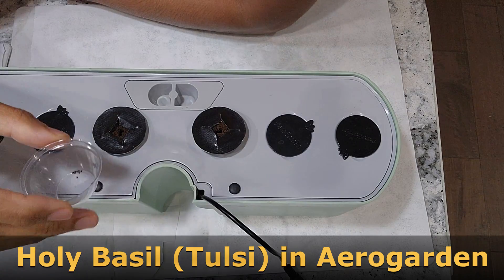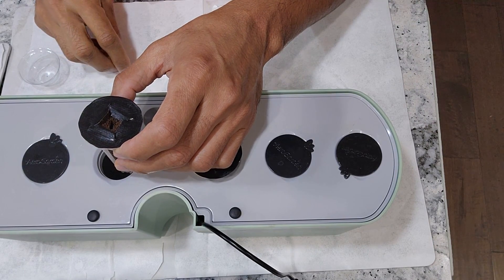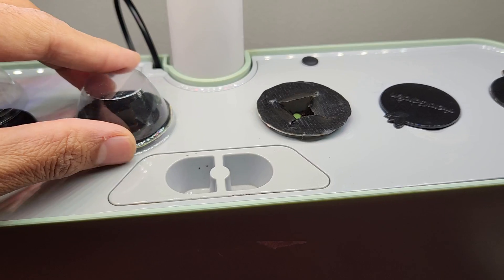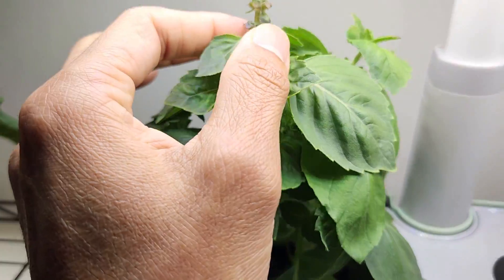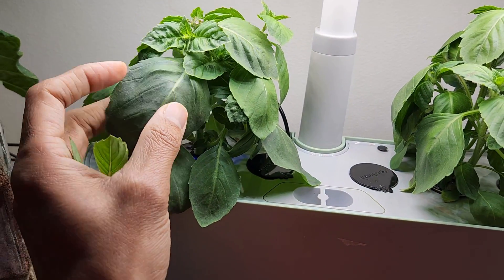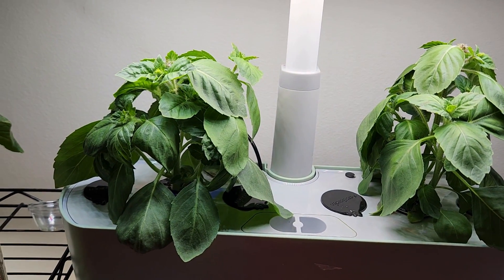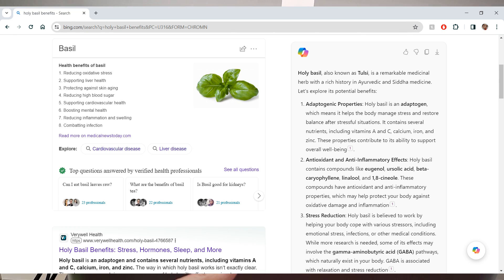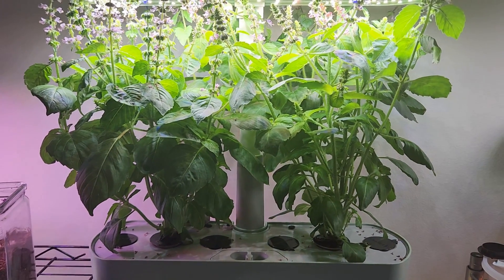Holy Basil (Tulsi/Tulasi) Growing in Aerogarden Harvest Hydroponics